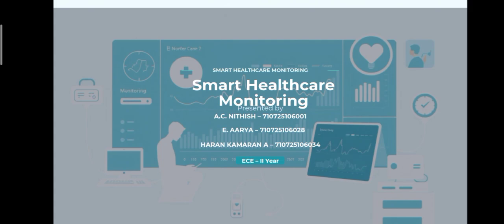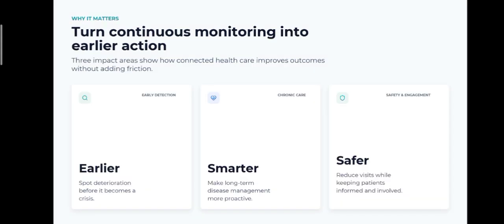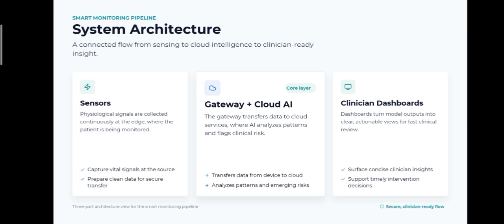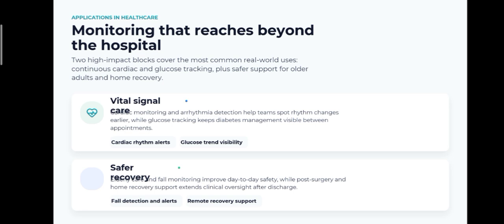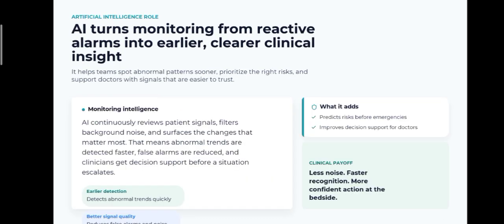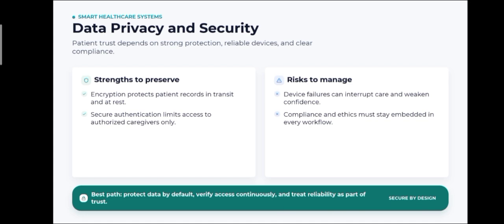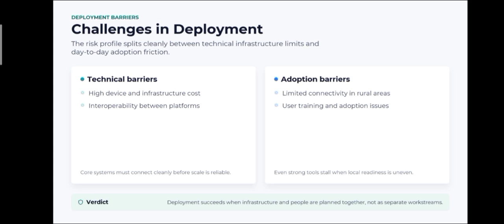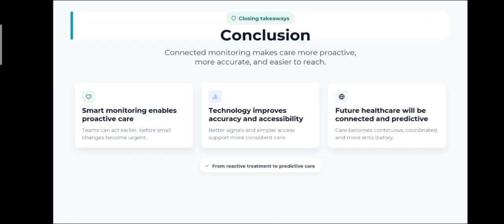Smart health care monitoring